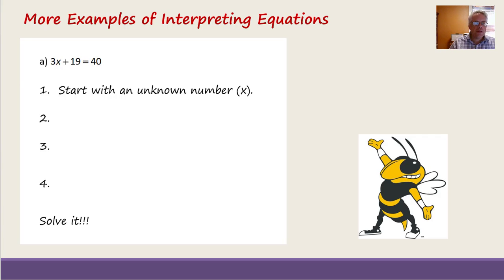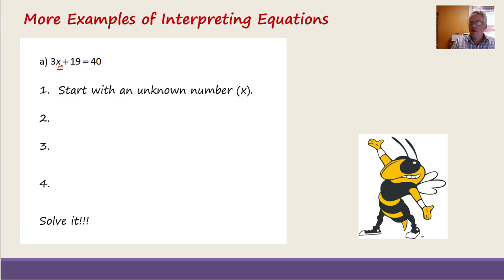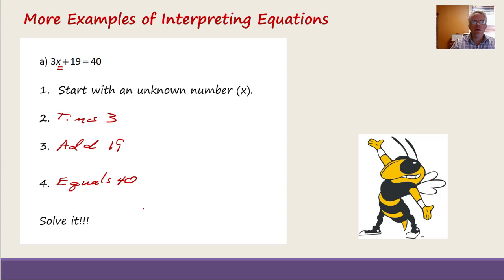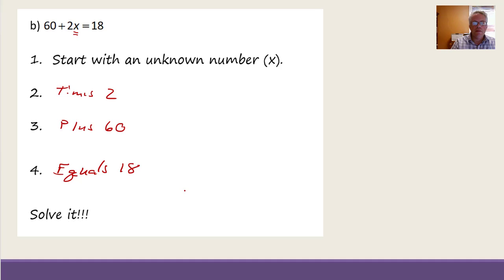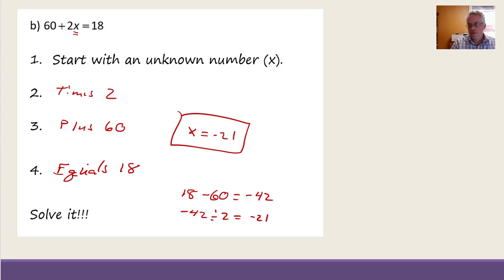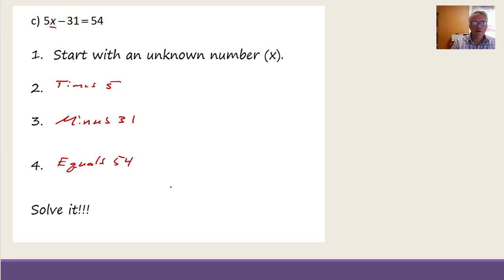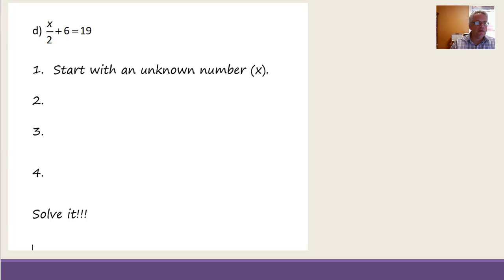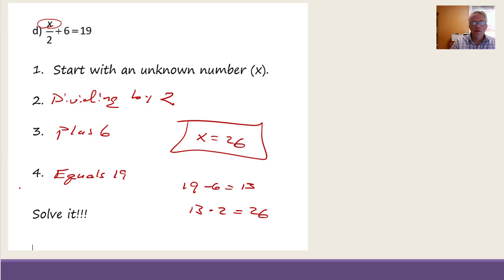Video 3A - Interpreting Equations